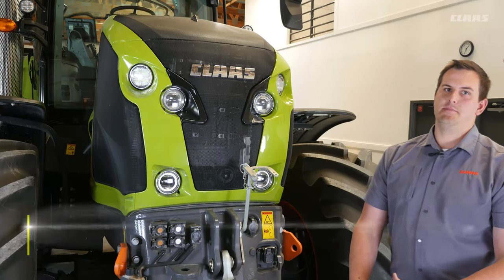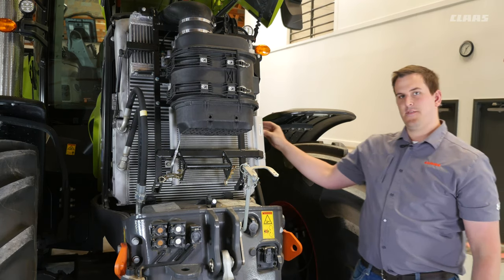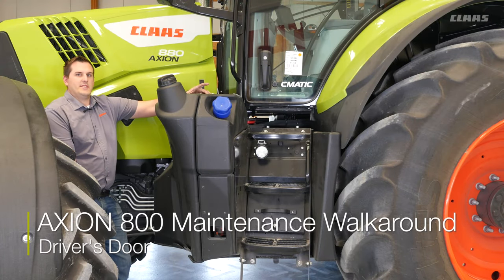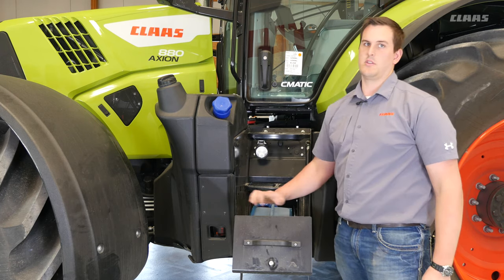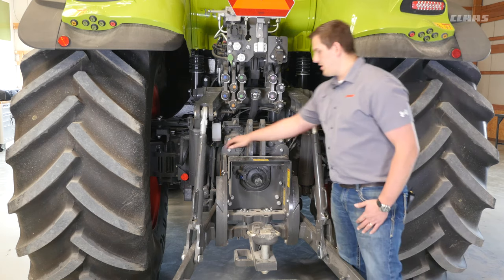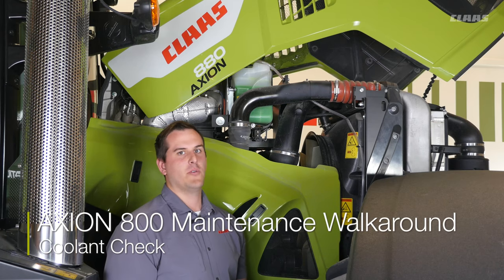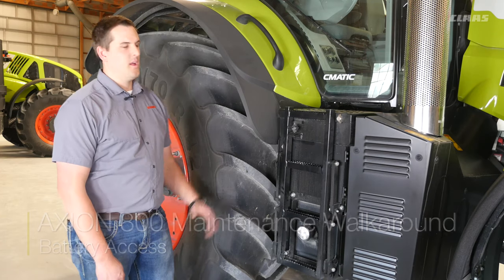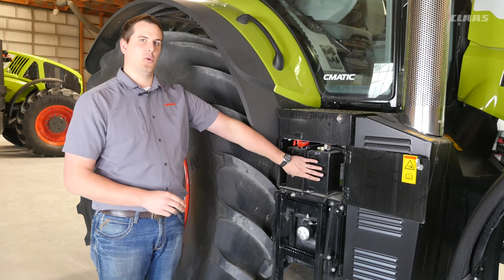AXION 800 Maintenance Walkaround Tips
Learn how to maintain the AXION 800 with this simple walkaround video highlighting the daily maintenance points.